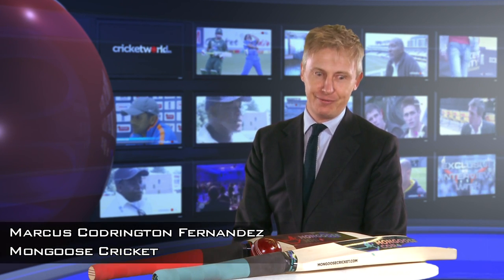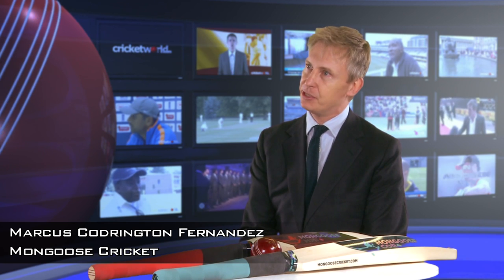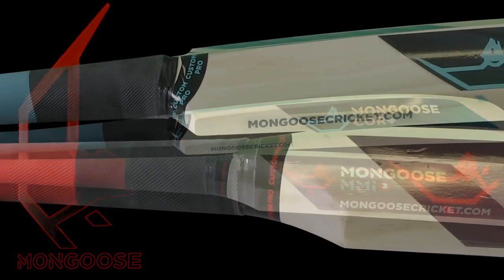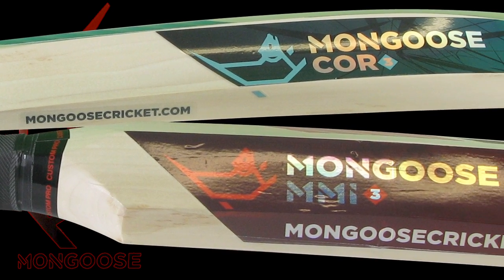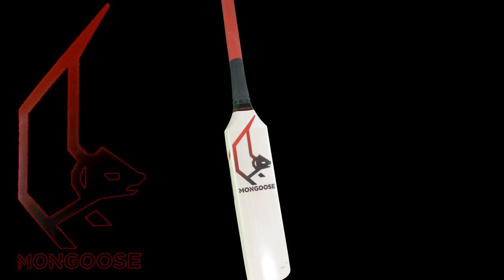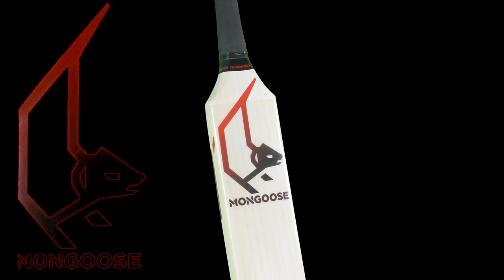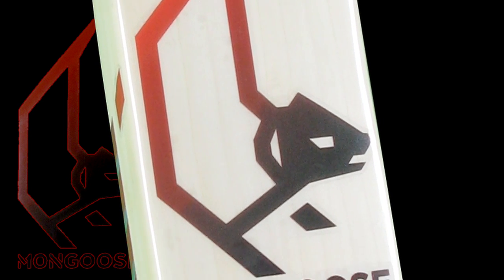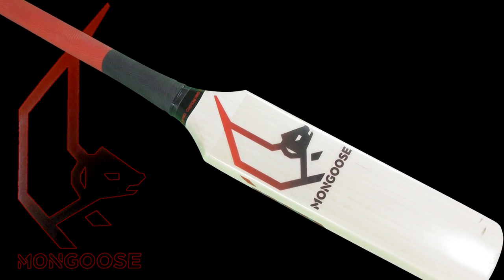The Mongoose Cricket Bat MMi3 IPL T20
The Mongoose cricket bat MMi3 as used in the Indian Premier League IPL T20 2020 Twenty20 competition. This video features an Interview with the inventor of Matthew Lawrence Haydens famous weapon of mass destruction, Marcus Codrington Fernandez.

Russ Bray The Voice fun interview at Alexandra Palace PDC World Darts Championships 2012. Filmed and edited for Ladbrokes.

Peter Steward,
Grantham based videographer, editor, cameraman, film maker, photographer, graphic designer, 3D animator
Aquarius Creative Ltd